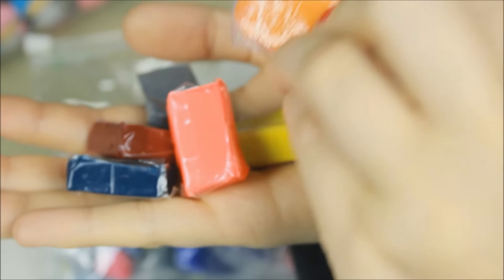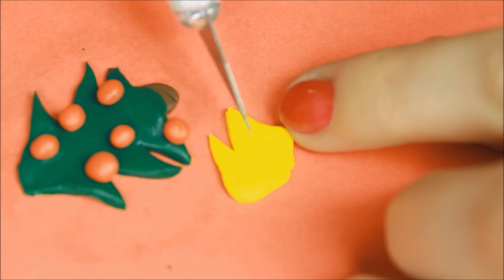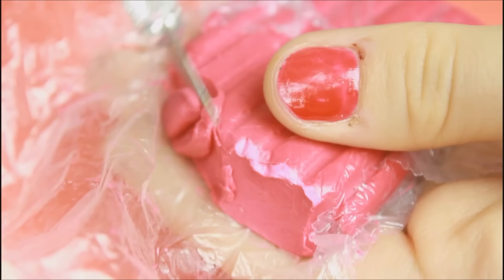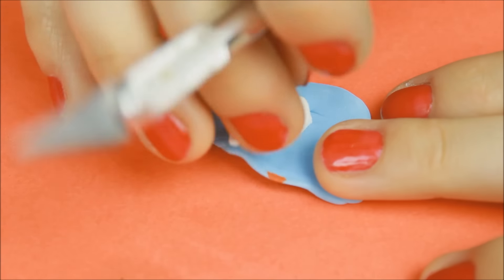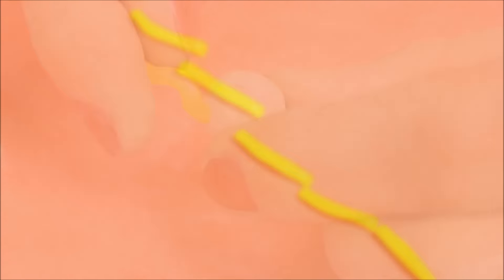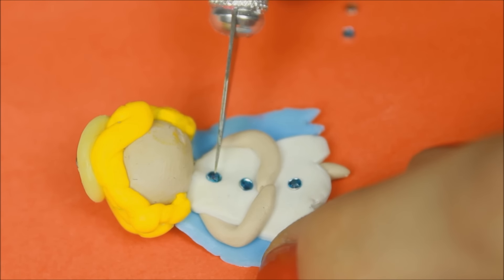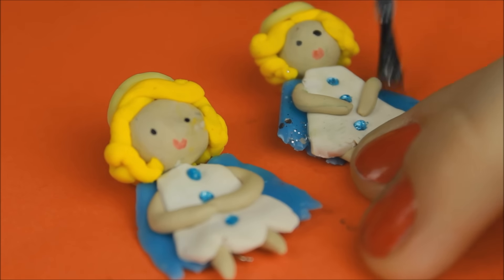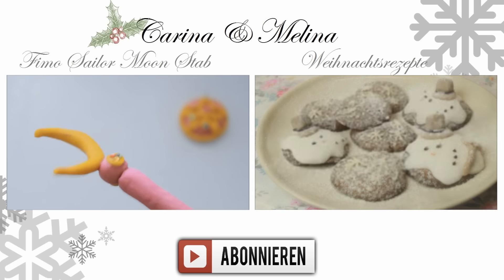DIY Geschenkidee: Fimo-Schmuck zu Weihnachten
➜ Infobox öffnen für Links und Details :)

ihr wollt ein tolles Geschenk, das von Herzen kommt? Fimo-Schmuck eignet sich perfekt :)

Hier auch ein Blogpost von der lieben Floraphine mit anderen Fimo-DIYs

Hier die benötigten Materialien:
Polymer Knete

❤ Videoinfo:
Camera: Canon 600d